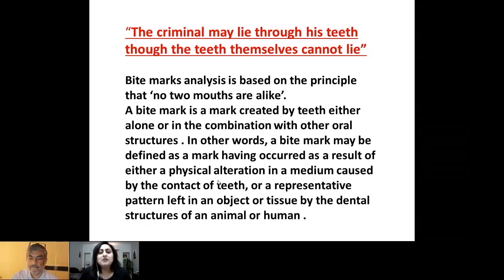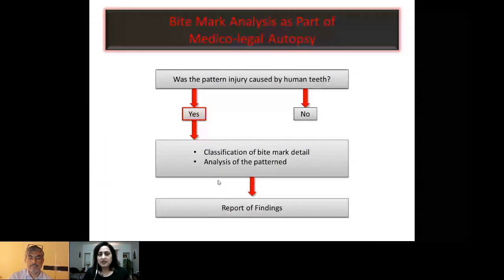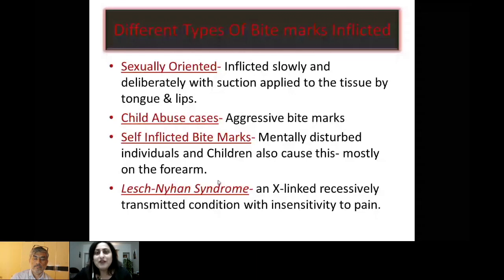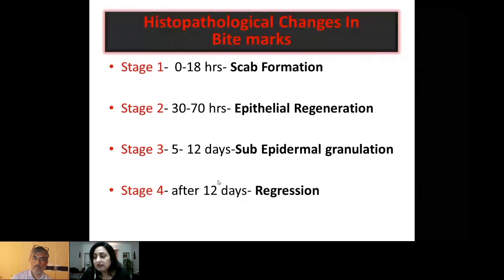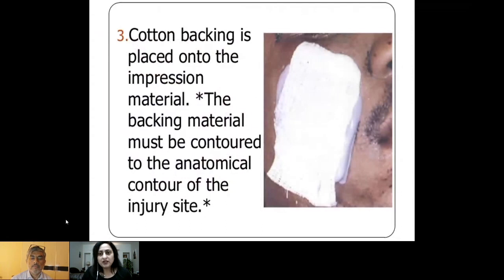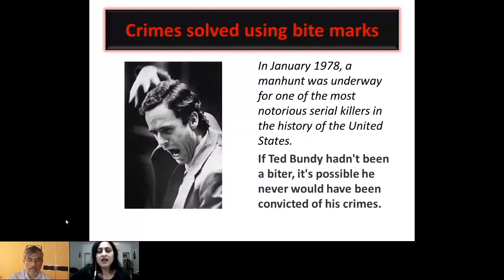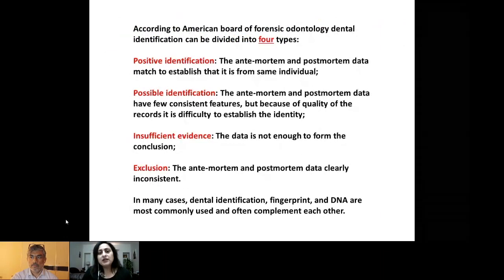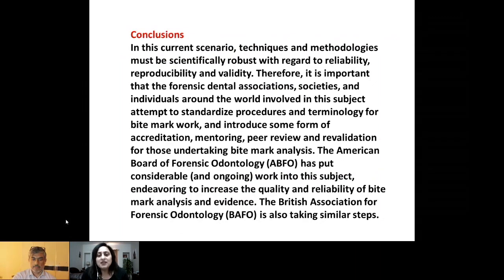Why bite marks are important?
This is the eighth talk in our Webinar Series 2020.

Dr Smitha Tharakan is a dentist from KIMS Oman Hospital. She elaborates on bite marks and elaborates on their relevance in forensic dentistry.

Watch the talk of around 40 min followed by a Q & A session.

Warning: Graphic images - meant for medical professionals and not for the general public